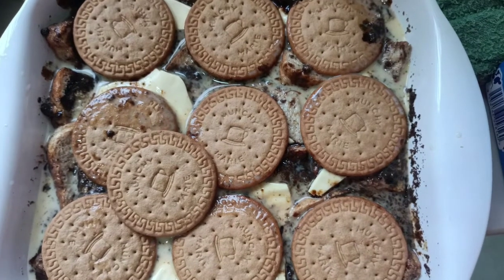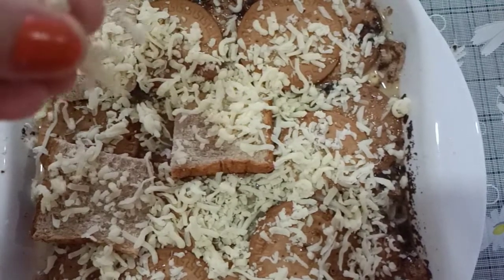Try to make Marie Biscuit Pudding mix some Wheat bread .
Hello guys wanna share these Pudding and I'm using a Marie Biscuit and its really tasty .
And hope you will loved this recipe .

Ingredients

Marie Biscuit
wheat bread
condensed milk
freshmilk low fat milk
crushed oreo
shredded cheese
eggs

Beat the 5 eggs and mix all the liquid ingredients .
Prepare a baking tray or Pan
Mix the wheat bread & Marie biscuit then slowly pour the mixture .
Baked till 45 to 60 min.
Served it .